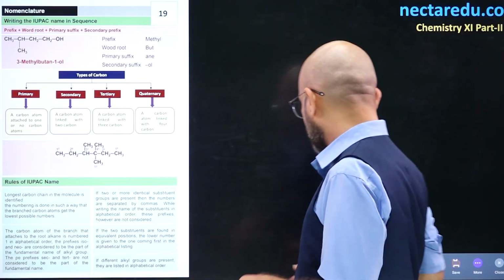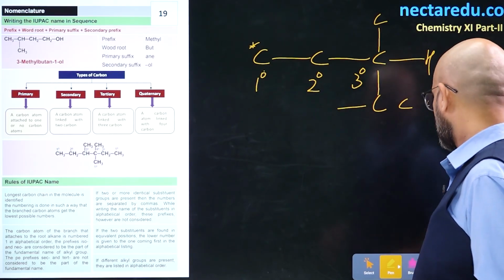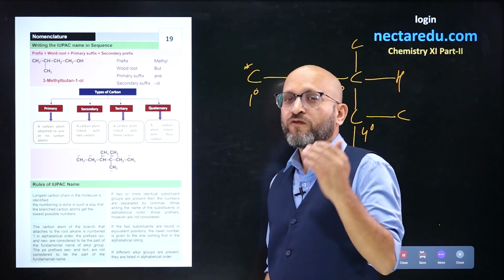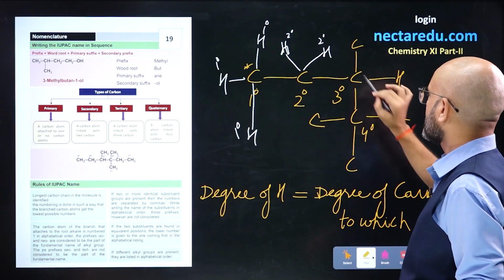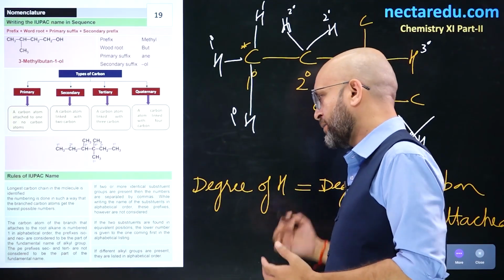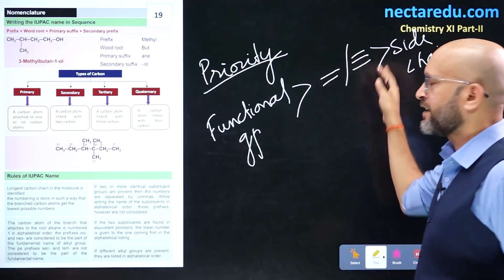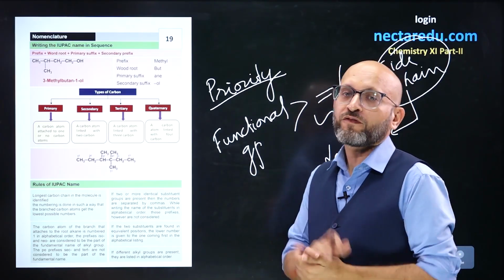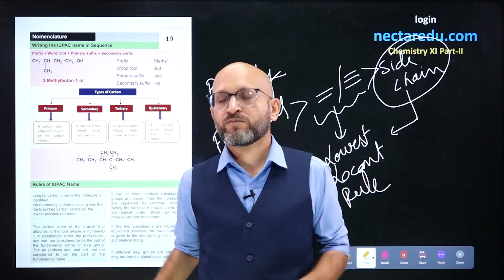Class 11 Chemistry | Nomenclature - VI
In this video, we cover Page No. 19 of the chapter “Nomenclature” from Class 11 Organic Chemistry, focusing on the Rules of IUPAC Naming and the classification of carbon atoms into primary, secondary, tertiary, and quaternary carbons.

📘 Topics Covered in This Video:
✔ Rules of IUPAC Nomenclature
✔ Longest Carbon Chain Rule
✔ Numbering of Carbon Chain
✔ Lowest Locant Rule
✔ Alphabetical Order Rule
✔ Numbering of Branched Carbon Chains
✔ Use of Di, Tri, Tetra Prefixes
✔ Iso, Neo, Sec & Tert Naming Rules
✔ Writing complete IUPAC names step-by-step
✔ Types of Carbon Atoms

📚 Types of Carbon Covered:
• Primary Carbon (1°)
• Secondary Carbon (2°)
• Tertiary Carbon (3°)
• Quaternary Carbon (4°)

📖 Example Covered:
• 3-Methylbutan-1-ol
• Branched carbon chain structures

• Step-by-step IUPAC naming rules
• Easy tricks for numbering carbon chains
• Strong Organic Chemistry foundation
• Important for NEET & JEE preparation